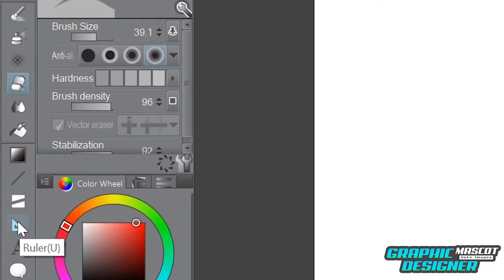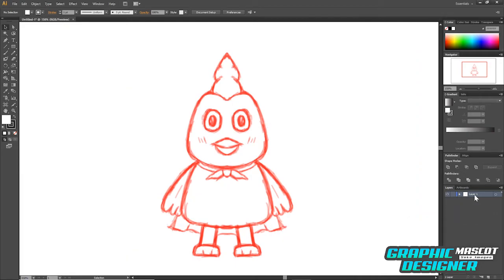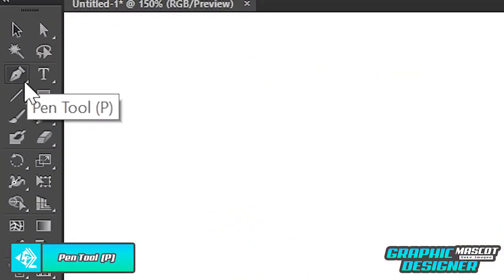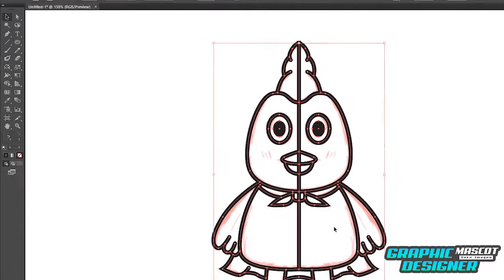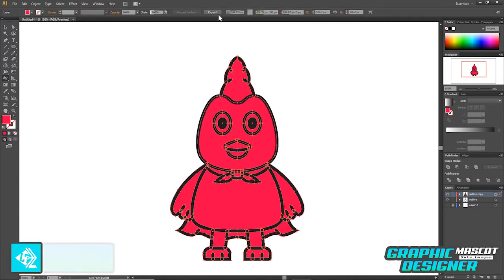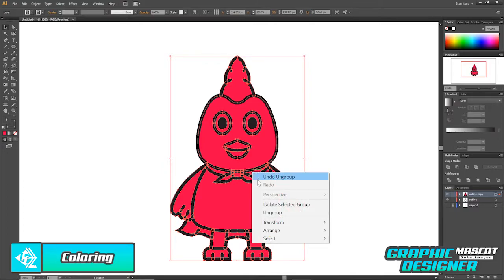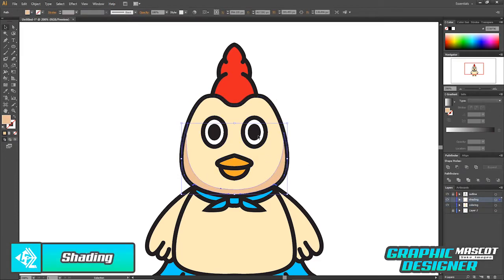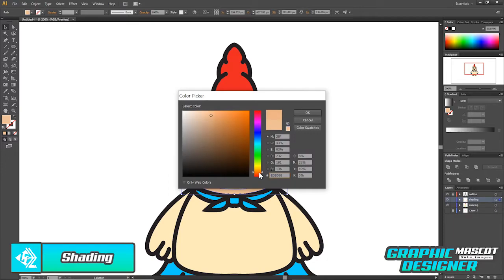Adobe Illustrator CS6 Beginner Tutorial : Create a Vector Super Chicken from Sketch (HD)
Illustrator CS6. You will learn how to make a simple, cute mascot Super Chicken.

This video is easy and quick to learn for beginners and intermediate graphic designers looking to improve their skills in Adobe Illustrator CS6 using some of my tips and tricks.

You will learn step by step how to sketch then vector in Illustrator. Then set it as a template. We will then create the main outline using the pen tool, shape builder tool, curvature tool, pathfinder when combining as well as how I select colors with my custom color palette.

BTW !! for all of you who have watched this video, hope it helps. and don't forget to support this channel so that I am more enthusiastic about creating tutorial content again.

adobe illustrator tutorial create a vector logo from a sketch hd,
adobe illustrator tutorial how to draw a vector pirate skull,
adobe illustrator tutorial how to draw,
adobe illustrator tutorial hindi,
adobe illustrator tutorial hair,
adobe illustrator tutorial - how to design vintage border elements,